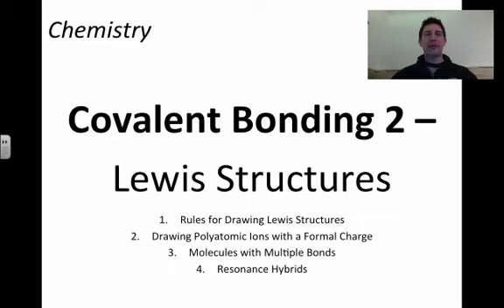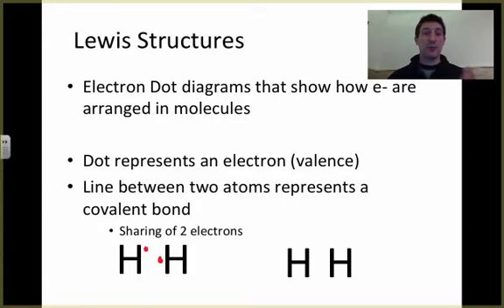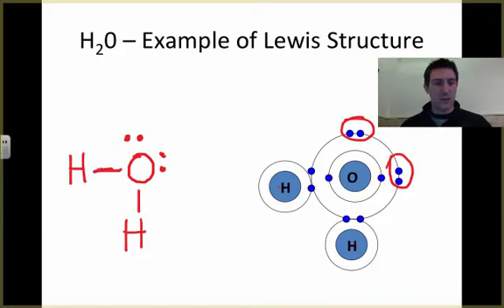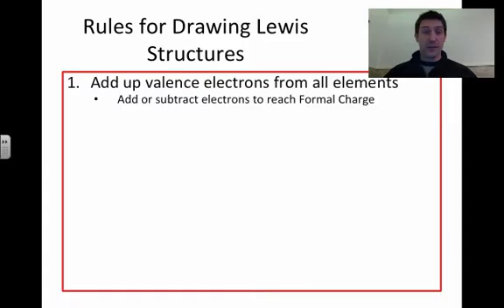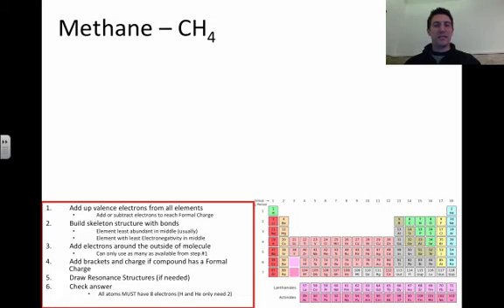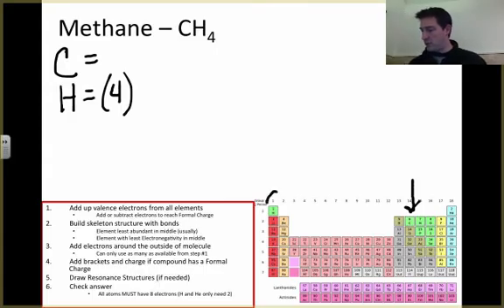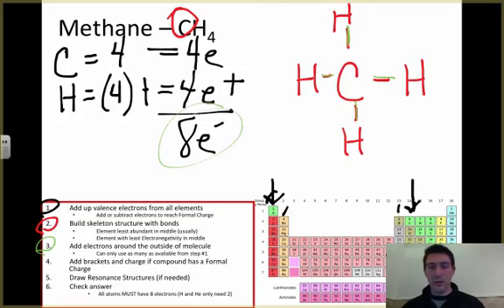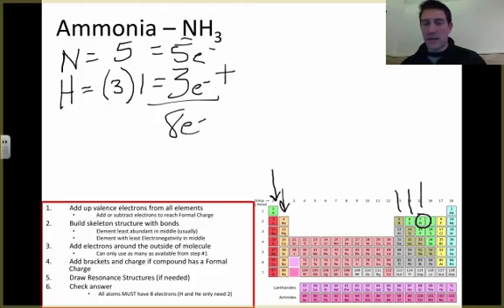Covalent Bonding 2.1 - Drawing Lewis Structures - The Rules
Craig Beals shares his set of "Rules" for Drawing Lewis Structures in Chemistry. This is the second in a series of videos outlining the basic information needed to understand Chemical Bonding, Drawing Lewis Dot Structures, Naming Binary Molecules and Naming Acids and Oxyacids.